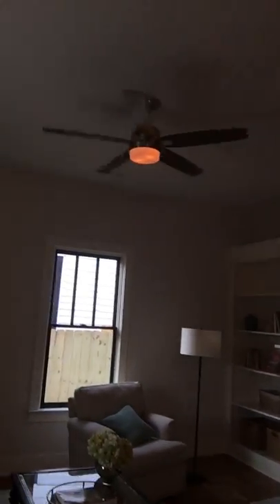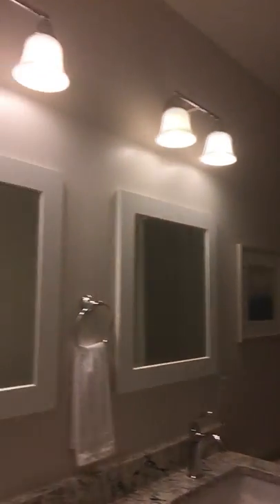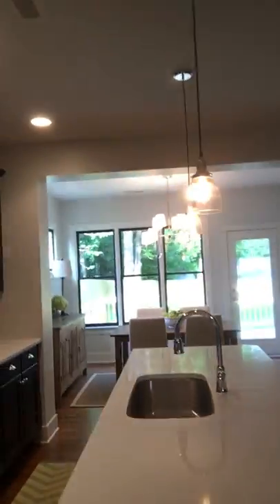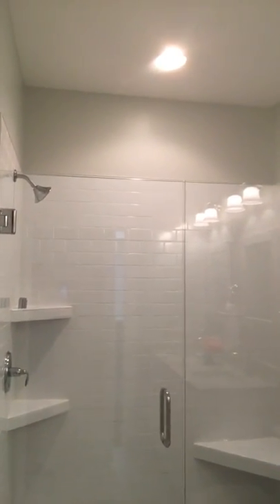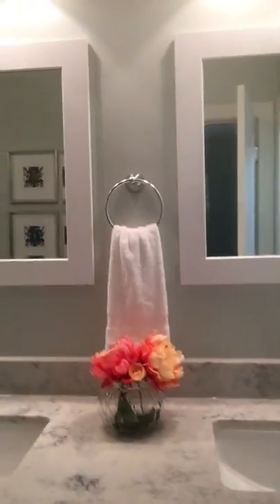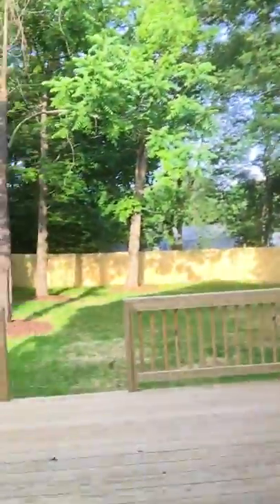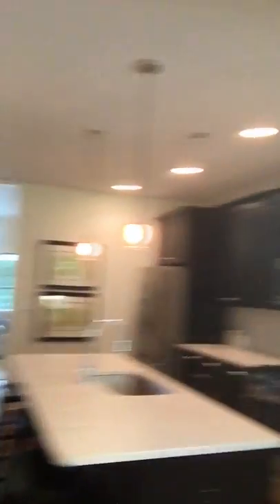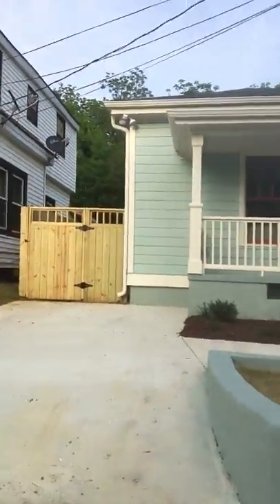Tour of 519 Haywood Street - Downtown Raleigh - Just Listed!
Terry Thayer gives us a tour of newly renovated 519 Haywood Street in the Thompson-Hunter neighborhood of downtown Raleigh, NC.  his 1925 3 bed, 2 bath 1,458 Square Ft bungalow is PERFECTLY located for downtown living. The kitchen is GORGEOUS, with granite counter tops, solid wood cabinets, stainless steel appliances, gas range and a dinette area with views of the IMMACULATE backyard. Did I mention the STUNNING barn door pantry feature?